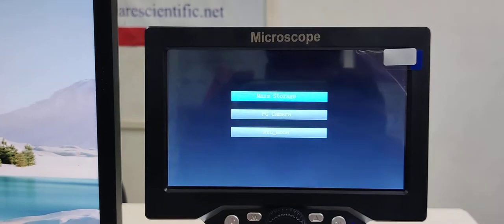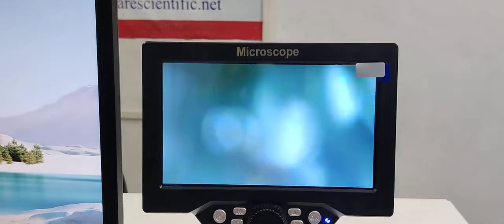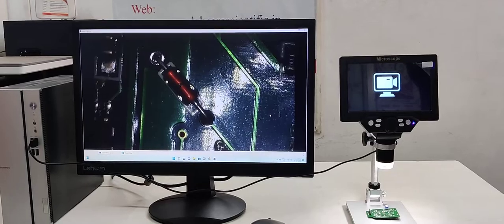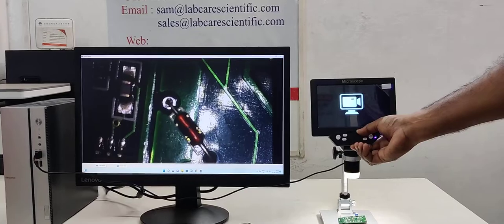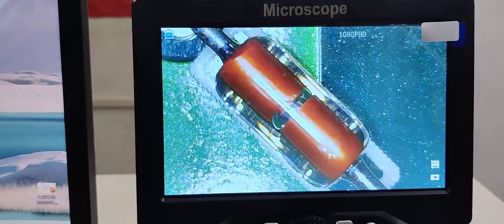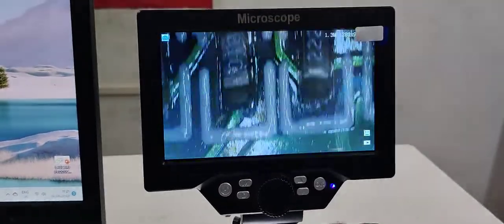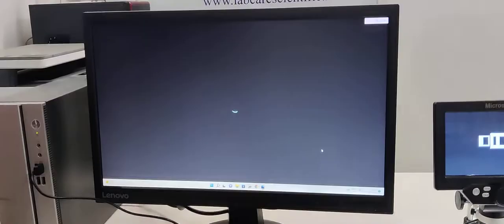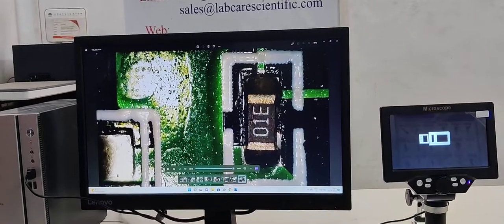Gaby Instruments Digital Microscope for PCB Work and other Electronics Works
DIGITAL MICROSCOPE

Parameter:
1: Pixel: HD 12 million pixels
2: Display: 7-inch high-definition LCD display.
3: Magnification: 1-1200 times continuous amplification system.
4: object distance: 10MM to infinity (different object distances correspond to different multiples)
5: Plug in the power supply or built-in super lithium battery. (Please pay attention to the built-in battery non-standard configuration)
6: Sixteen language systems: English, Spanish, Russian, Korean, Japanese, Thai, Hebrew, Portuguese, German, French, Italian, Turkish, Czech, Polish, Traditional Chinese, Simplified Chinese.
7: Power DC interface (Micro USB).
8: Flash card socket (MicroSD), supports 1-128GB. Class10 speed
9: Light level adjuster.
10: REST button, system restore button. (If the machine does not work, use a needle-like sharp object to press the button in the hole to restart the machine)
11: Highlight 8 LED lights, with a continuous service life of up to 100,000 hours.
In video mode:
Resolution: 1080FHD, 720P, VGA
Loop recording: Off / 3 minutes / 5 minutes / 10 minutes, after the flash card is full, the video data of the front will be deleted, and then the video will be saved.
HDR High Dynamic Range: On/Off (Automatically turn on the recording function if there is an object moving under the lens when it is turned on, no manual operation is required.)
Exposure compensation: 7-speed option
Date label: can select screen display / close - date time

In the photo mode:
Photo delay: single shot · 2 seconds · 5 seconds · 10 seconds
Photo pixel: 1.3M·2M·5M·8M·10M·12M
Continuous shooting: 3 continuous shooting
Photo quality: quality, standard, compression
Sharpness: strong · standard · soft
Color: None · Black and White · Nostalgia
ISO: Auto·100·200·400
Exposure compensation: 7-speed selection
Photo-assisted: anti-hand shake/off
Date Label: On/Off

Storage:
Watch: Up and down delete protection
D button: mode button:
Switch: camera mode, camera mode, playback mode:
Up button, down button, OK button (photo/video, open button)

Further clarification
pls contact
Gaby Instruments